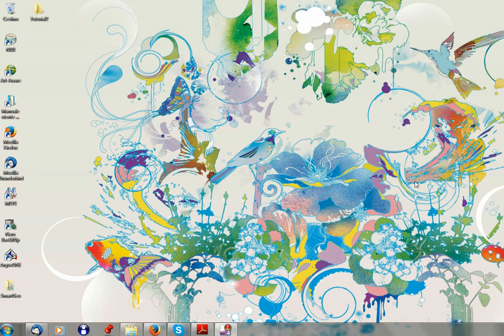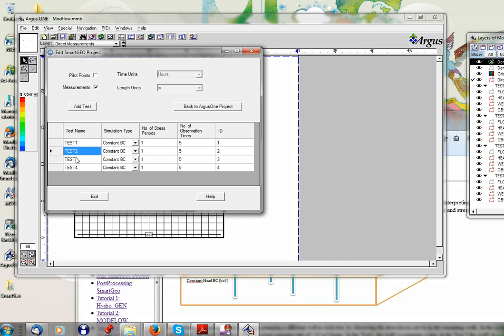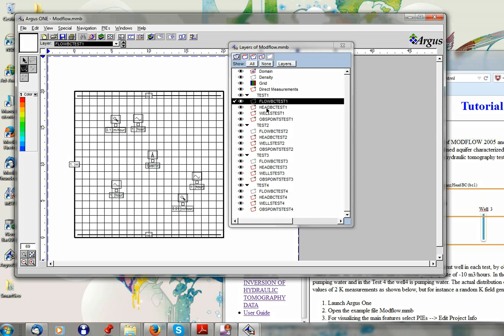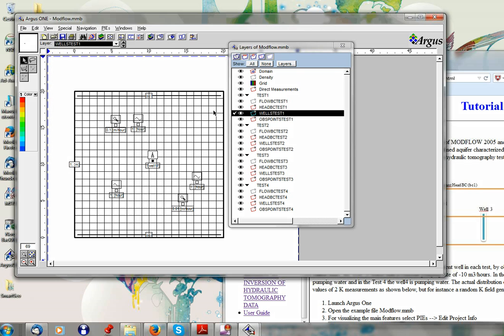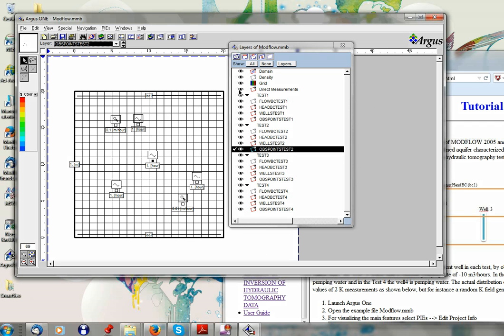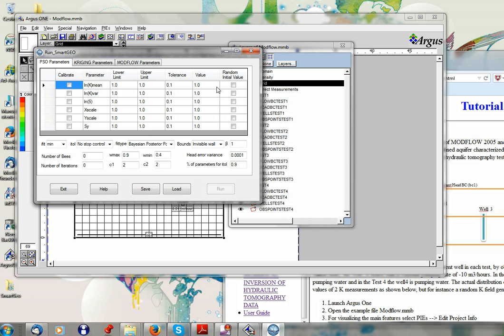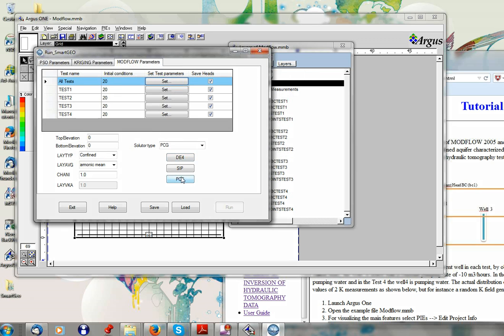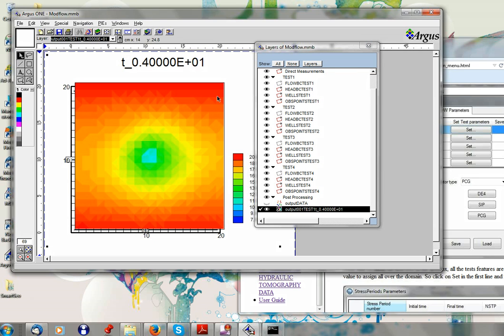ModflowSimulationsWithSmartGeo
Modflow 2005 simulations with SmartGeo PIE of Argus One